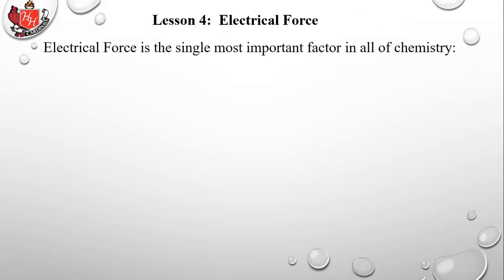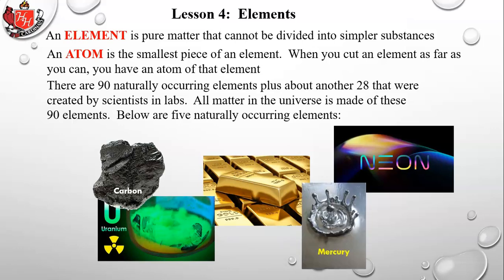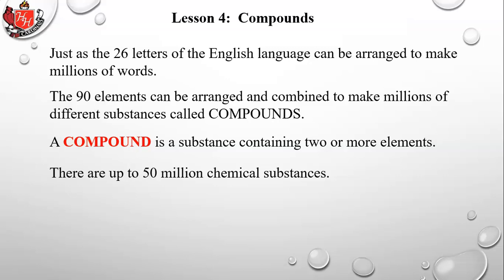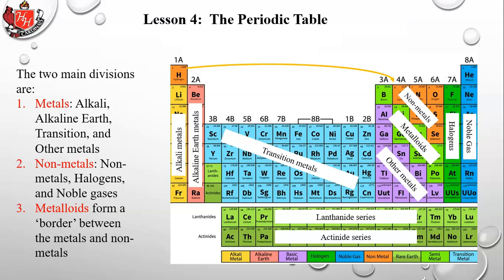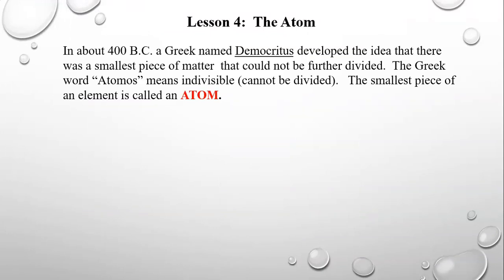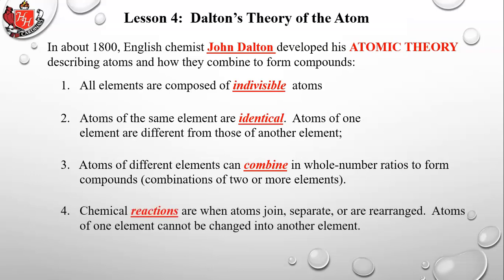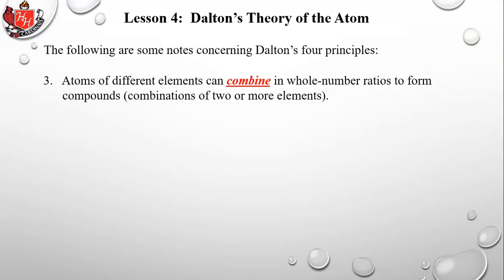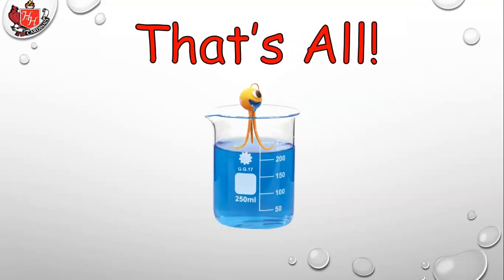Day 12 U1 L7 Basic Atom